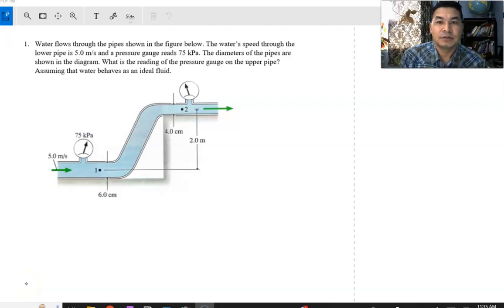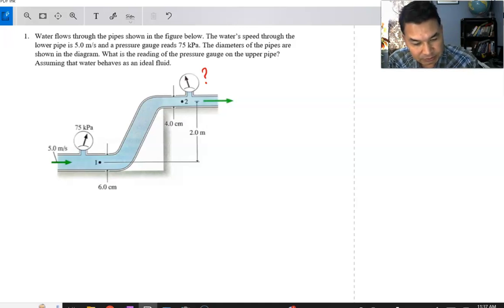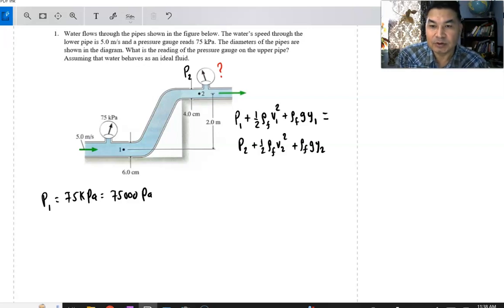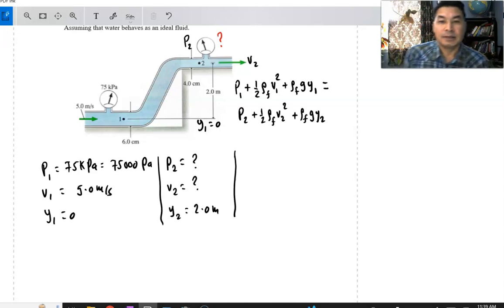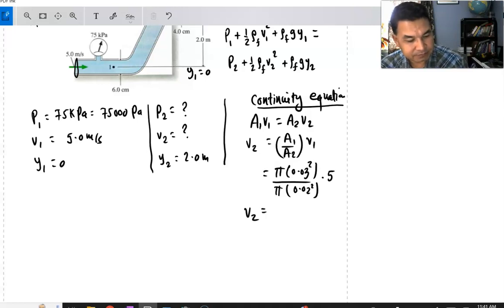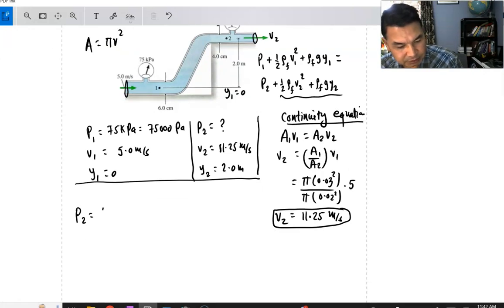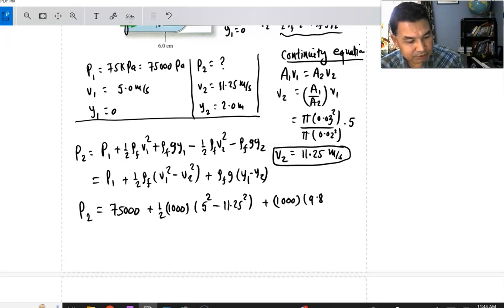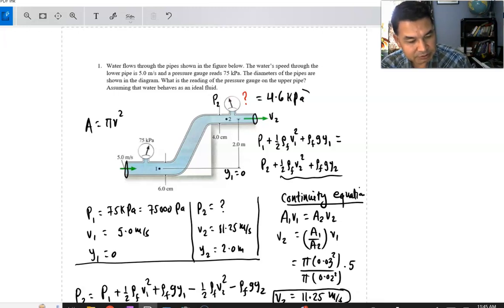Fluid Dynamics: Measuring Water Pressure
to understand Bernoulli's effect